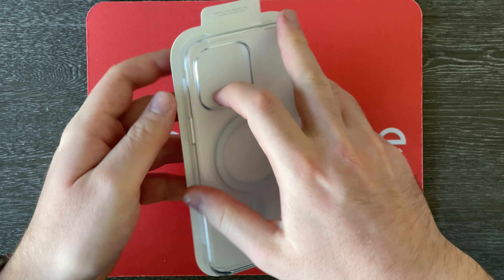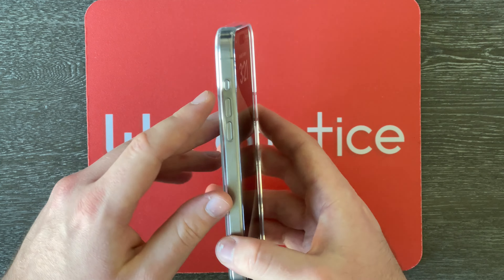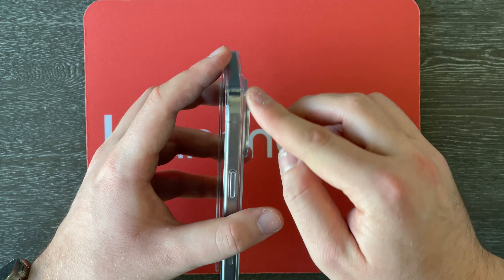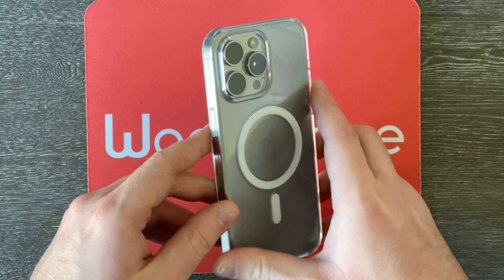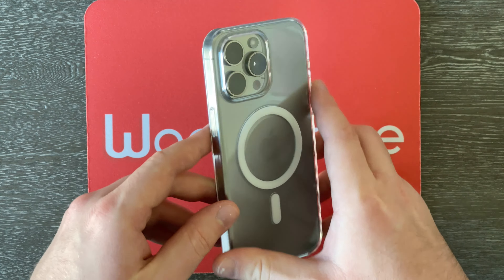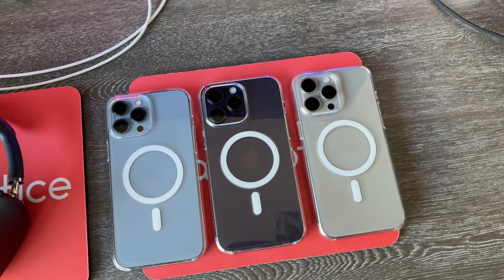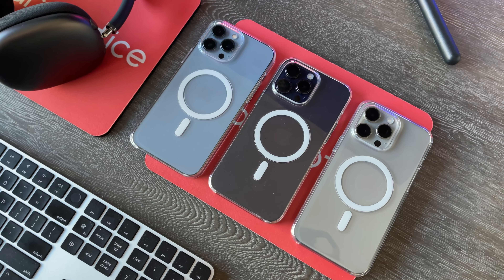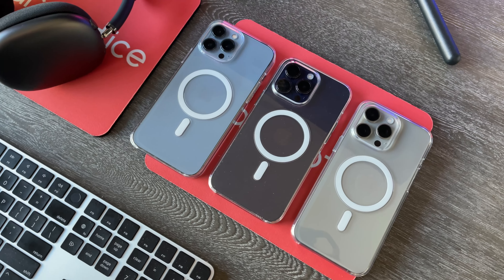Apple's Clear MagSafe Case For iPhone 15 Pro Max Unboxing!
The iPhone 15 Pro Max version of the Apple Clear Case with MagSafe is unboxed by Warenotice's Shane Mumma.

Looking for an iPhone 15 Pro Max case? Check out this playlist of all the ones featured on Warenotice

Be sure to subscribe to the Warenotice technology YouTube channel so you don't miss out on Shane's other videos about smartphones, smartwatches, computers, tablets, speakers, headphones, tech accessories, cases, and so much more!

Shane Mumma, the passionate tech-lover behind Warenotice, is currently an MBA candidate at the Yale School of Management and holds a BA in Economics and Political Science from Vanderbilt University. He has been making tech YouTube videos for Warenotice since 2015, proudly sharing hundreds of unboxings, reviews, and news videos about technology with the world. Thus, there's definitely something for you on the Warenotice technology YouTube channel!